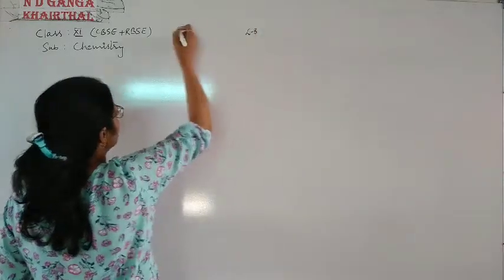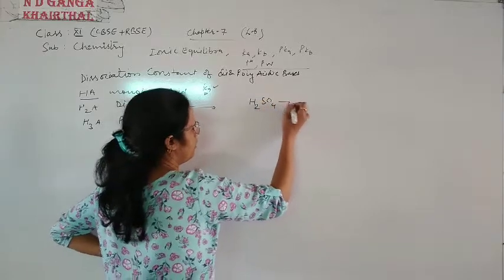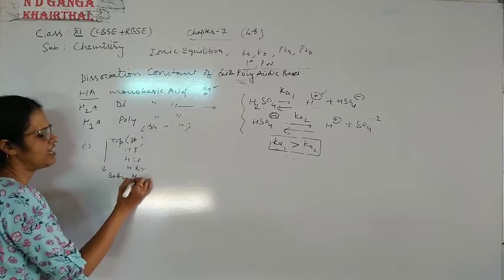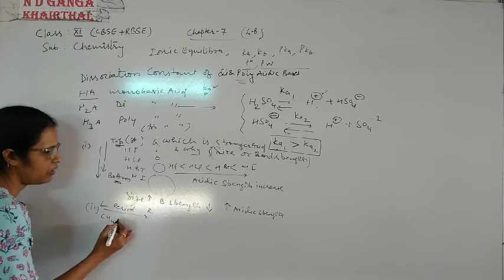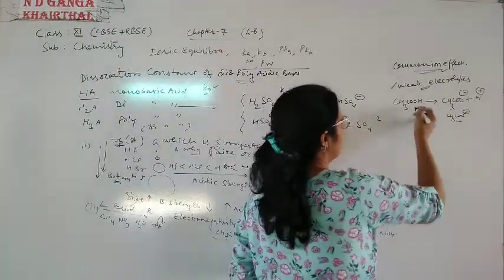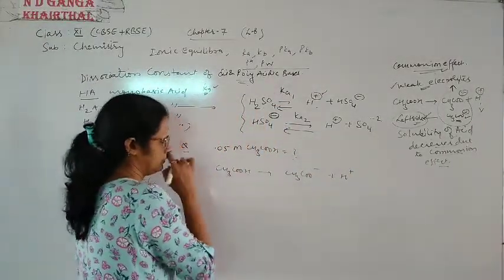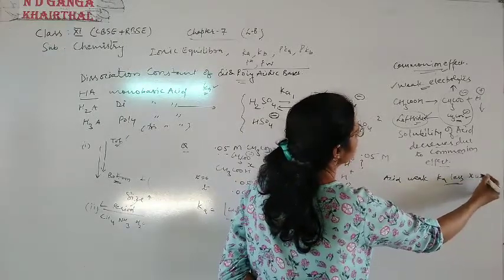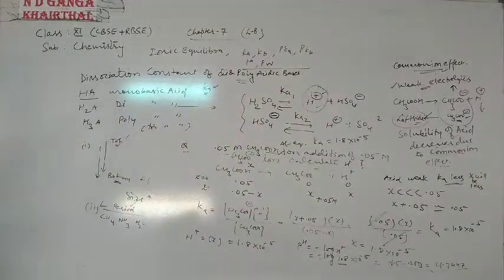3 October2020#Class11 Chemistry EM#CBSE/RBSE# Chapt7L8#Acid Dissociation Constant of Polyprotic Acid